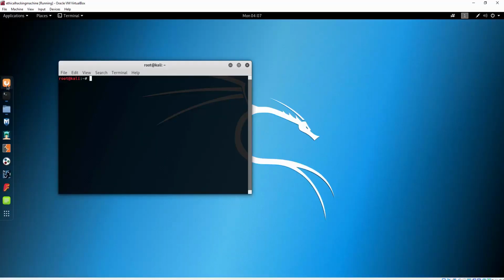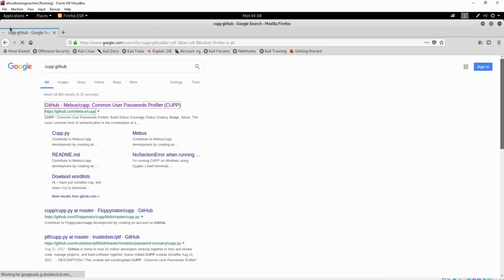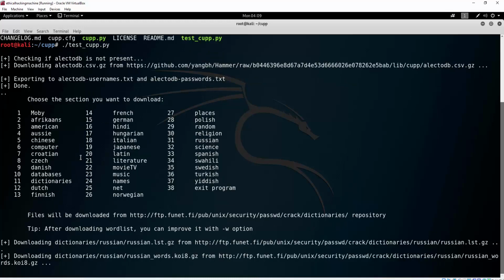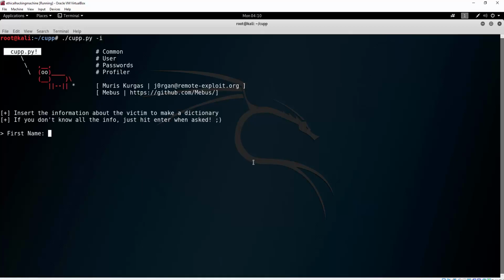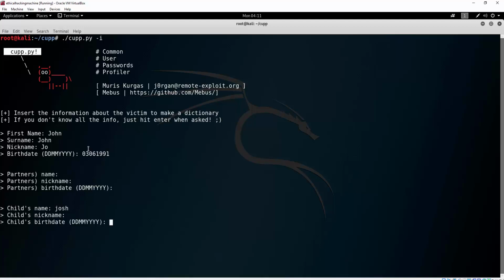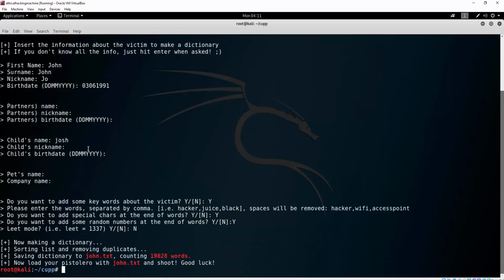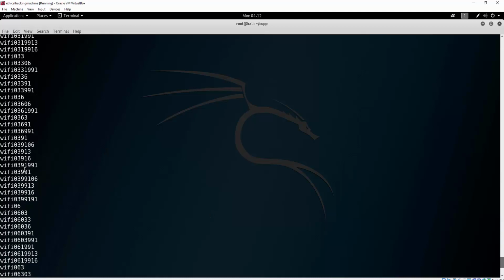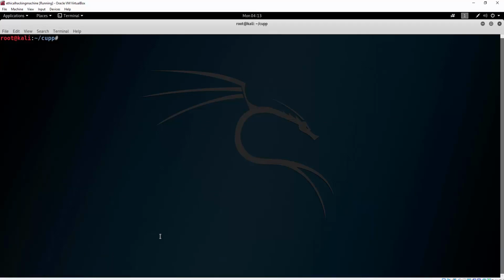060 Creating password lists with Cupp